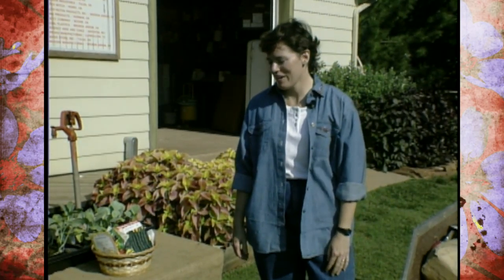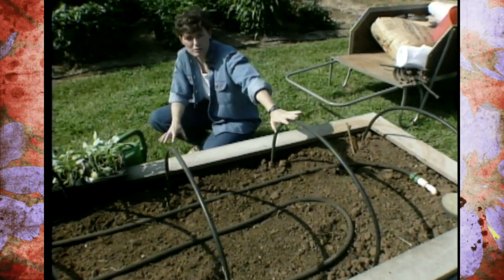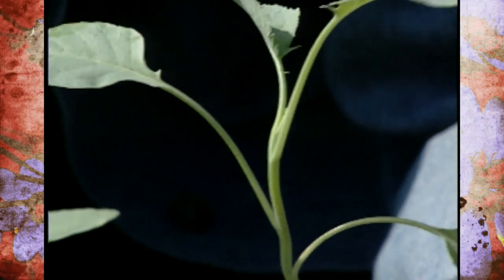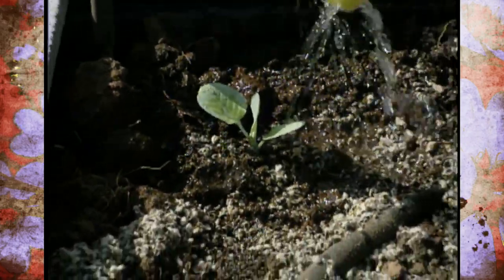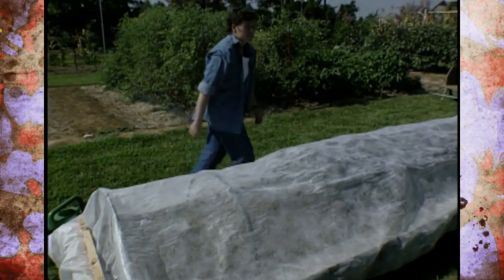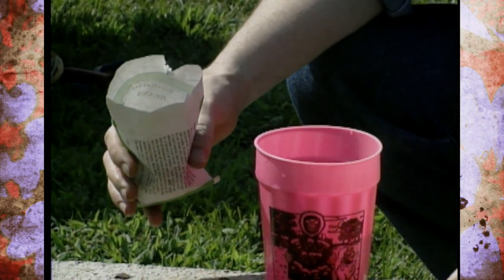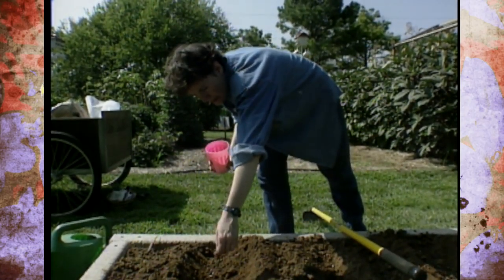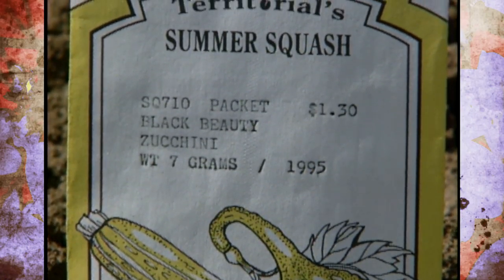Starting New Plants in a Fall Vegetable Garden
9/2/95-Host Sue Gray starts new plants in the studio's fall vegetable garden.